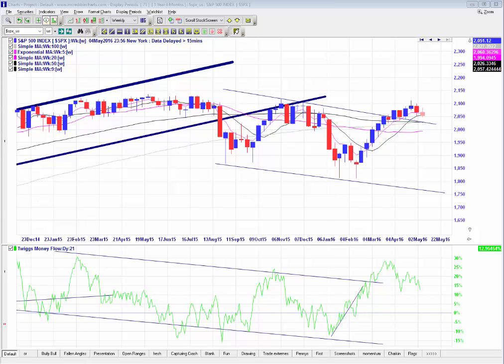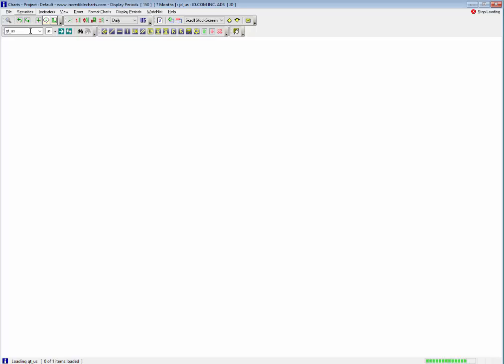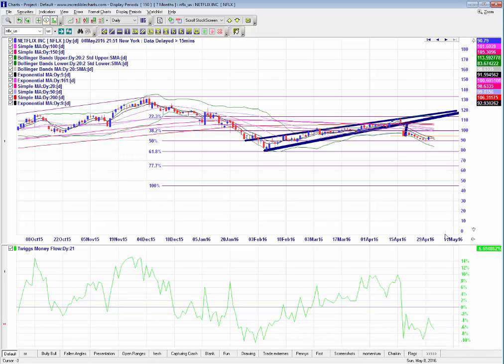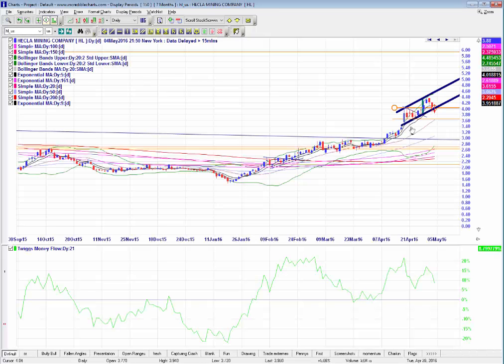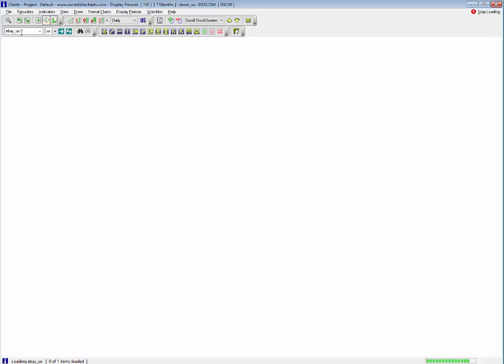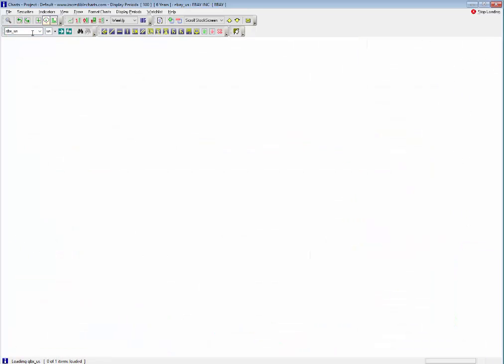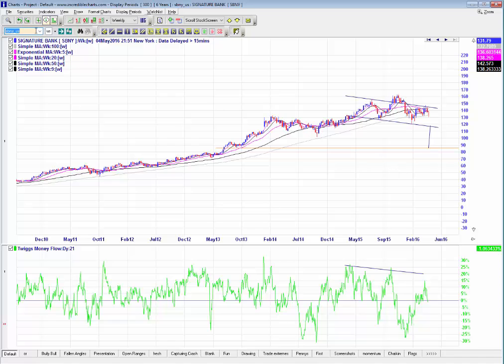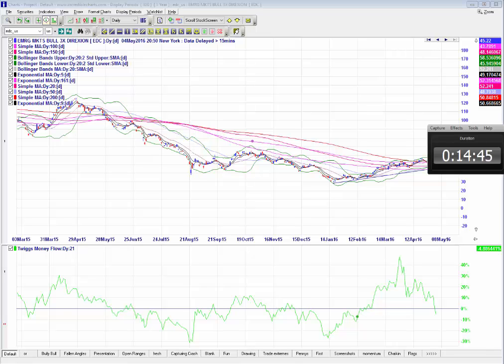Sweet Stock Setups for Thursday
Wow, the last few weeks have been epic for making money in trading. In this video we review our recent reviewed stocks and the new setups setting up to soar.